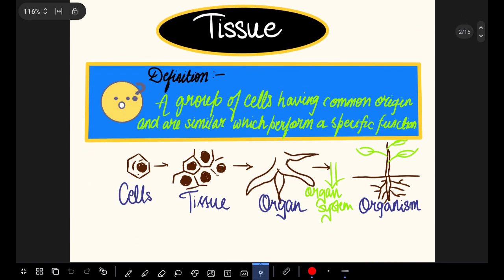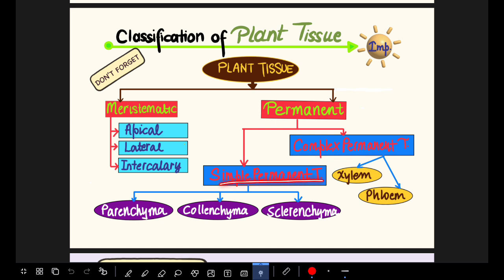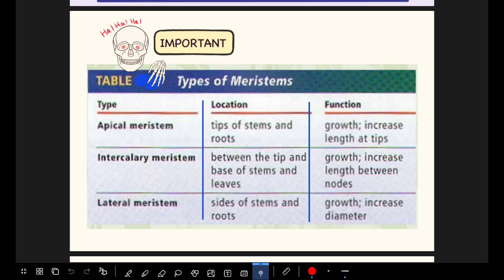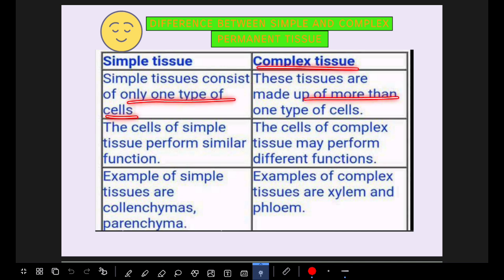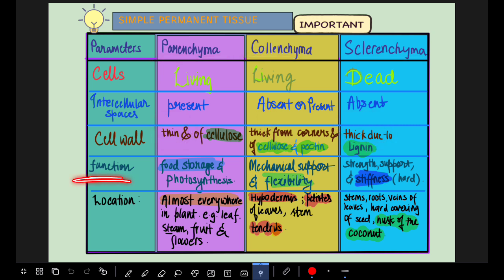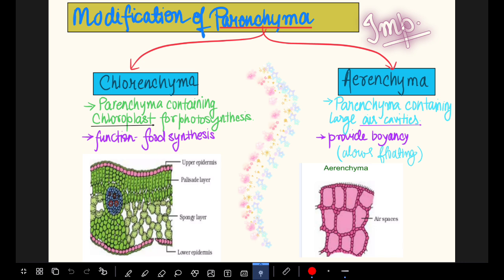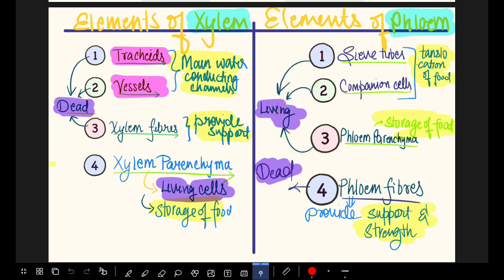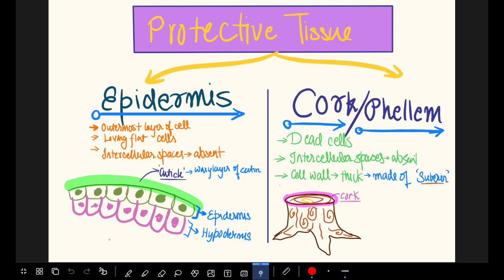Plant Tissue | One shot | Class 9th | NCERT | Kuldeep Singh | Half yearly Rapid Revision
Plant Tissue System

A tissue is a cluster of cells, that are alike in configuration and work together to attain a specific function.  Different types of plant tissues include permanent and meristematic tissues.

Also Read: Tissues

Meristematic tissue:

These tissues have the capability to develop by swift division. They assist in the major growth of the vegetation. Growth in length and growth in diameter of the plant is carried about by these cells. The Meristematic cells are cubical, living cells with a big nucleus.  These cells are meticulously crammed with no intercellular spaces. Depending on the section where the meristematic tissues are existing, they are categorized as intercalary, lateral and apical meristems.

Apical meristem is existent at the growing tips or apical of stems and roots. Apical meristem upsurges the length of the plant.

Lateral meristem is existent in the radial portion of the stem or root. Lateral meristem upsurges the thickness of the plant.

Intercalary meristem is found at the internodes or at the base of the leaves. Intercalary meristem upsurges the size of the internode.

Old meristematic cells lose the capability to distribute and convert into permanent tissues. This procedure of capturing up a permanent function, size, and shape is termed as differentiation.

Permanent tissues:
These cells have lost their ability to distribute but are specialised to offer elasticity, flexibility and strength to the plant. These tissues can be additionally categorised into:

Simple Permanent Tissue: They can be classified into sclerenchyma, collenchyma and parenchyma based on their purpose.
Complex Permanent Tissue: These tissues include phloem and xylem. Xylem is valuable for the transportation of water and solvable constituents. It is made up of xylem parenchyma, fibres, vessels and tracheids. Phloem is valuable in the transportation of food particles. Phloem consists of phloem parenchyma, phloem fibres, companion cells, sieve cells and sieve tubes.
Parenchyma
These are alive, polygonal cells with a big central vacuole, and have intercellular spaces amidst them.  Parenchymatous cells create ground tissue and pith.

Parenchyma consisting of chloroplasts are termed as chlorenchyma. The chlorenchyma helps in photosynthesis.
Parenchyma which consists of big air voids is called aerenchyma. Buoyancy is the main purpose the aerenchyma.
Some parenchymatous cells perform as storage chambers for starch in vegetable and fruits.
Collenchyma
These are stretched out, living cells with minute intercellular gaps. Their cell walls are made up of pectin and cellulose. Collenchyma is found in the marginal regions of leaves and stems and offers flexibility with the structural framework and mechanical support to plants.

Sclerenchyma
These are elongated, dead cells with lignin deposits in their cell wall.  They have no intercellular gaps.  Sclerenchyma is found in the covering of seeds and nuts, around the vascular tissues in stems and the veins of leaves. Sclerenchyma provides strength to the plant.

Xylem
It helps in the transport of dissolved substances and water all through the plant. The diverse components of the xylem include vessels, tracheids, xylem fibres and xylem parenchyma. Xylem fibres and Tracheids are made up of lignin, which provides structural support to the plant.

Phloem
This tissue helps in the transportation of food all through the plant. The diverse elements of phloem include phloem fibres, sieve tubes, phloem parenchyma and companion cells.

Also Read: Difference Between Xylem And Phloem

Protective tissues
These provide fortification to the plant. They include the cork and epidermis.

Epidermis – It is a layer of cell that makes up an outer casing of all the structures in the plant. The stomata perforates the epidermis at certain places. The stomata help in loss of water and gaseous exchange.
Cork – This is the external protective tissue, which substitutes the epidermal cells in mature stems and roots. Cork cells are lifeless and lack intercellular gaps.  Their cell walls are coagulated by suberin, which makes them impervious to gas and Water Molecules.